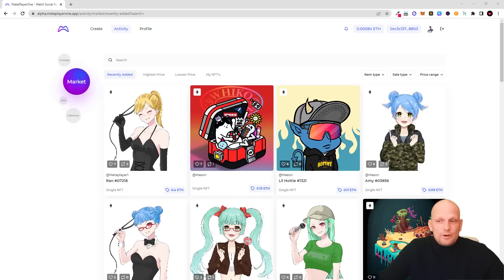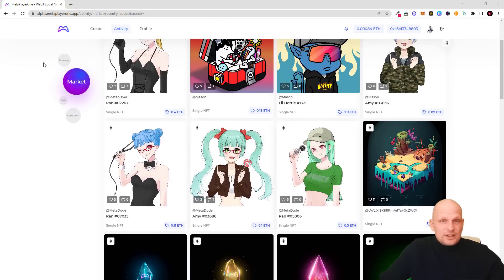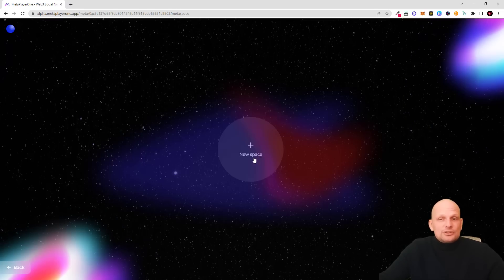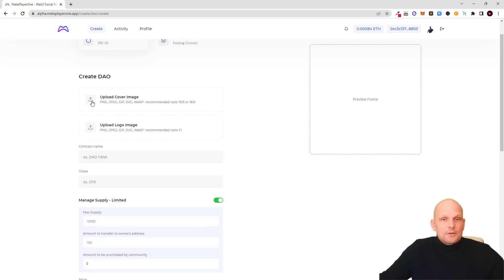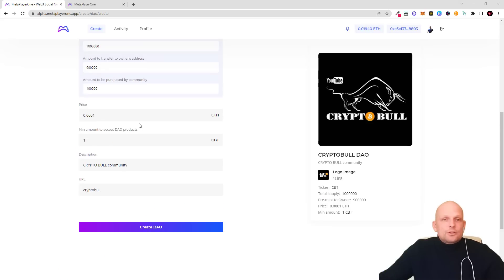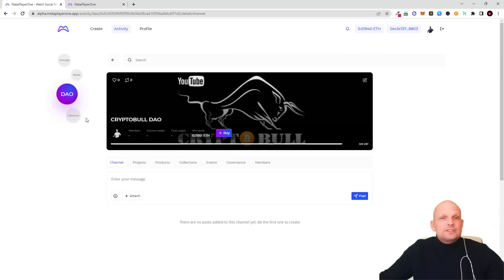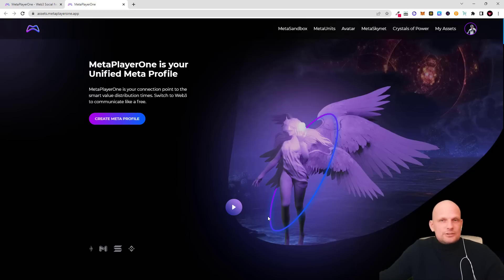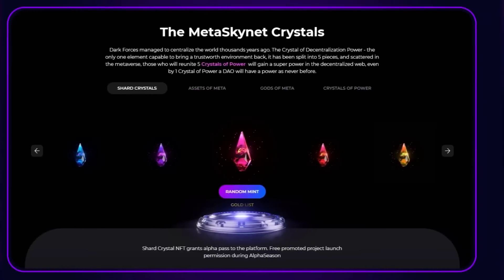CREATE YOUR OWN CRYPTO TOKEN AND DAO ON WEB 3.0 METAPLAYERONE DAPP!?!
_(I don't Share this information on YouTube)_

*CRYPTO EXCHANGES:*
ON ALL these exchanges you can buy Crypto by using Bank Card.
By using my refferal links you get discounts on trading fees and access to prize pools, our trading groups and many other benefits.